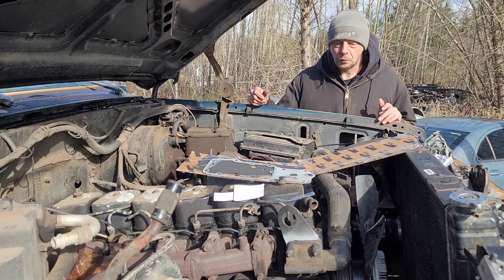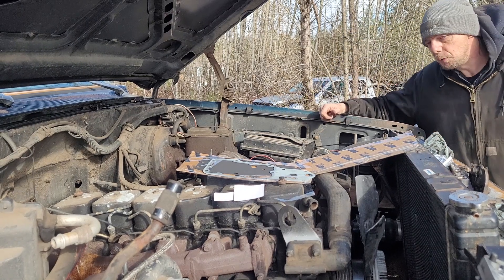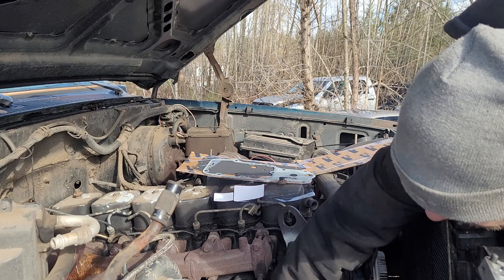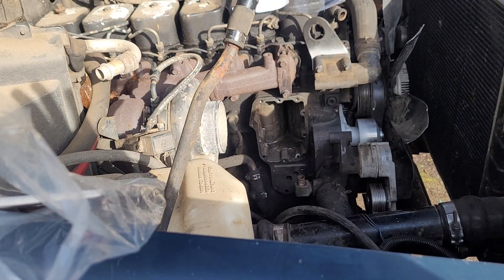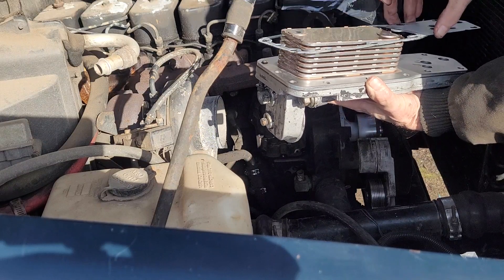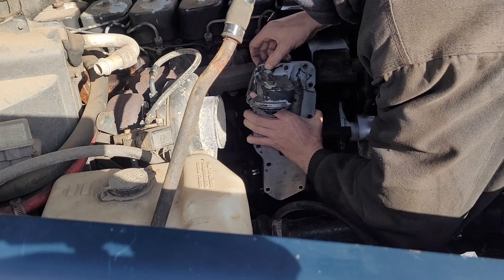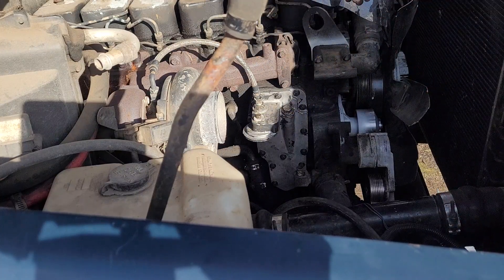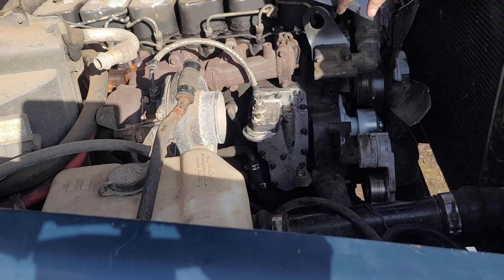12 valve Cummins oil cooler install